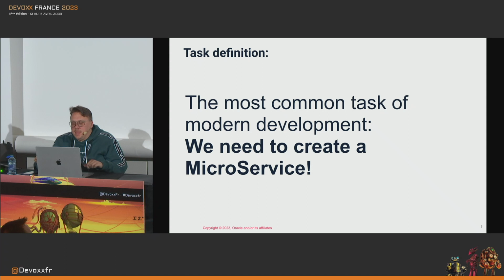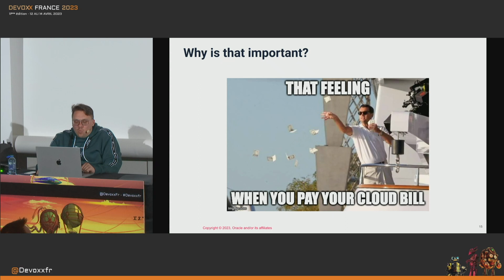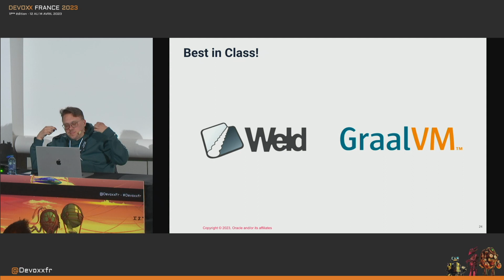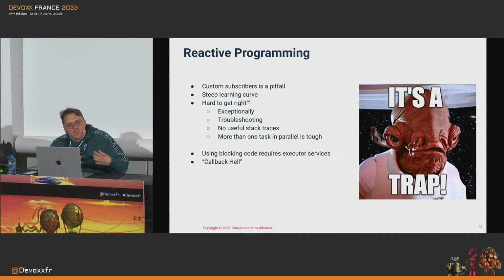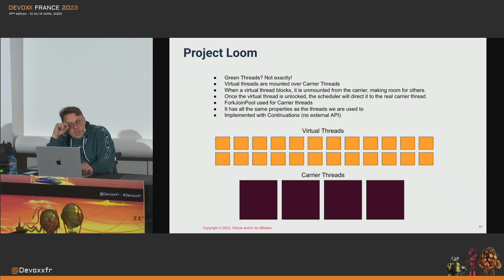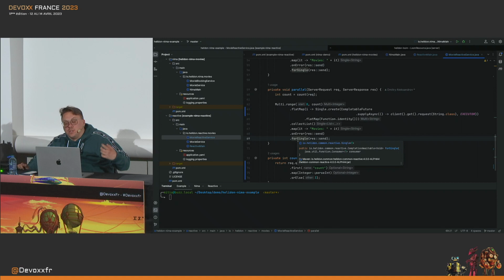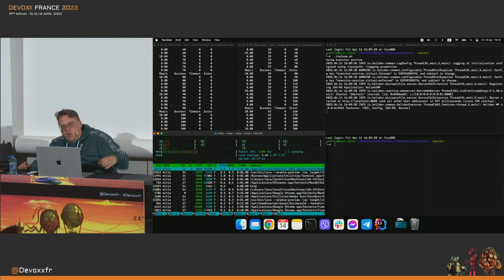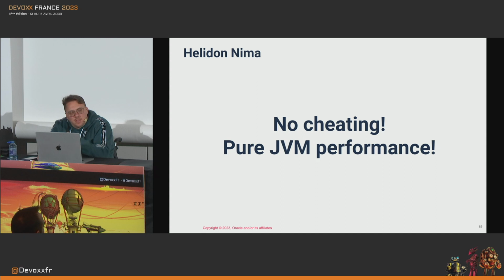Virtual Threads power with Helidon Nima (Dmitry ALEKSANDROV)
📕 As before today the word blocking was considered as a synonym of bad performance. If we wanted to achieve performance, we had to do reactive programming, which is hard to write, read and debug. But with the introduction of Virtual Threads first in experimental Project Loom and now in JDK19, the game has changed dramatically. Helidon Nima is the first microservices framework fully based on Virtual Threads which can deliver performance equal or even higher than that achieved with reactive paradigm. In this talk I talk about this framework as well as about the benefits and challenges of using this development paradigm compared to reactive approach, with real live demos.